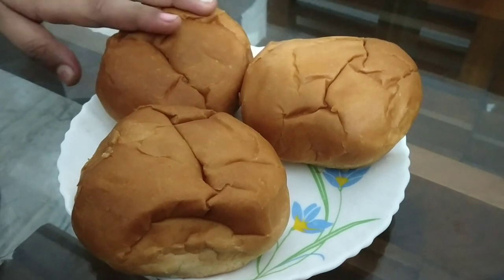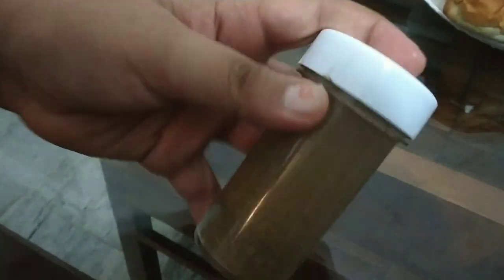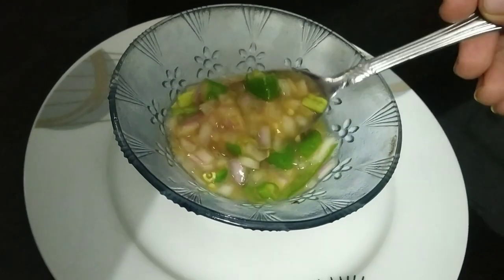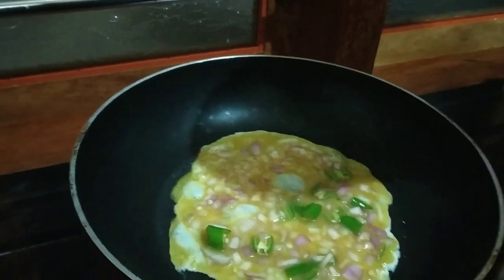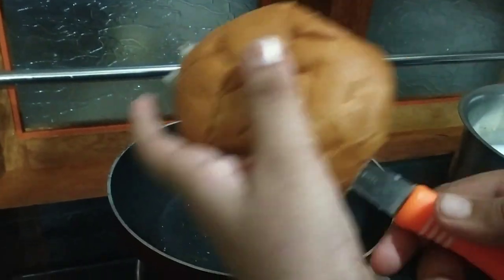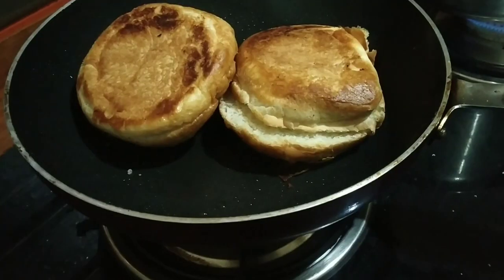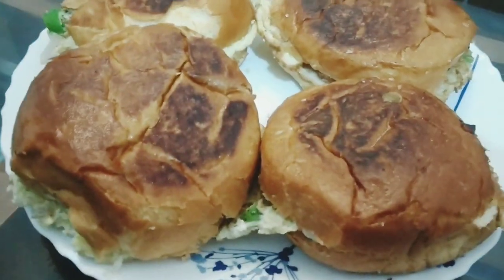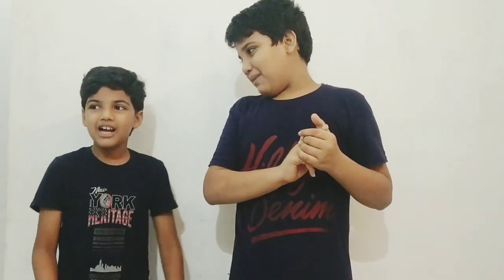വെറും 3 മിനുട്ടിൽ ready ആക്കാം😋 | Simple and Easy Snack | BreakFast | Delicious Recipe For Kids😋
Things needed for this snack 👇

• Bun
• Egg
• Green Chilly
• Onion
• Salt
• Pepper Powder
• Cheese
• Oil

Please watch Our all Video's

Upmaavu Recipe : link